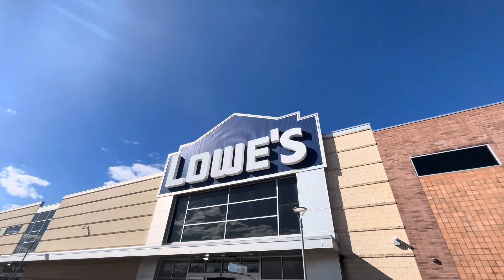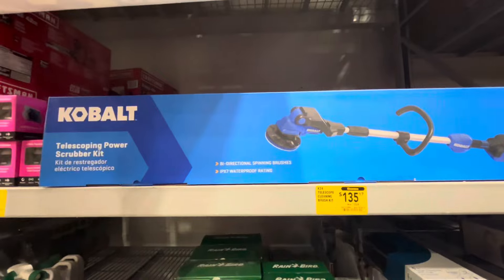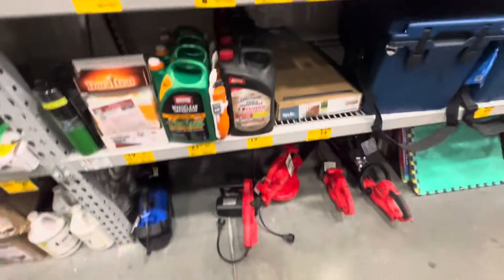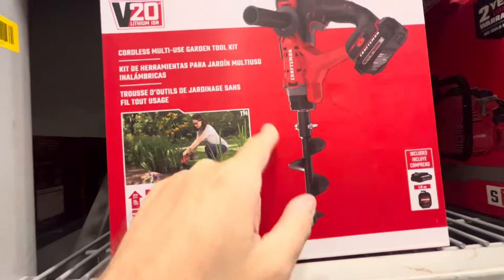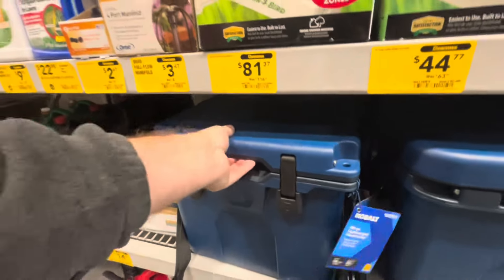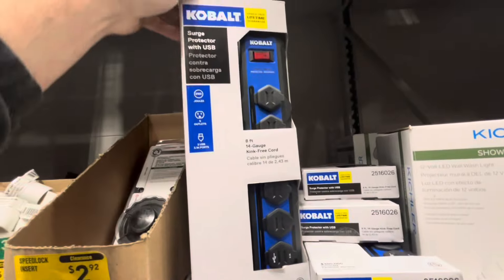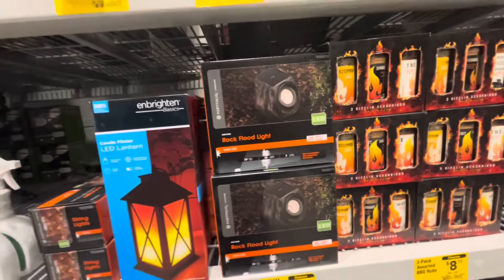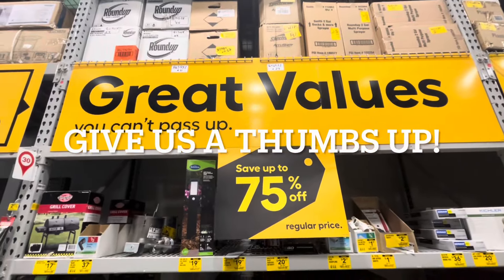Lowe's Clearance Deals New Crazy Deals Awesome Tools Deals Amazing Finds Low Prices 4K Shop With Me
Shopping Lowe's Clearance Deals on Tools and more!! IT'S FREE! To help HIT THE THUMBS UP BUTTON!! Help us to 500 LIKES FOR FREE!!!

Hello Friends WELCOME to my Shopping Channel! IT’S FREE TO LIKE THE VIDEO! If you Like Shopping as much as we do, you're in the right place! Check out all of these amazing Deals from the Midwest!

Home Depot Tool, Power Tools, Hand Tools, Free Tools, Cheap Tools so come shop with me at Home Depot! Milwaukee Tools, Dewalt Tools, Ryobi Tools, Ridgid Tools, Lowe's Home Improvement store and shop with me for tools! SHOPPING STORE WALK THROUGH Home Depot shop with me, Christmas decorations, HELP ITS FREE TO LIKE THE VIDEO, 3 and homedecor homedesign shopwithme storewalkthrough christmas shop with me, come with me shopping, store walk through, like Lowe's, Walmart, Costco, Big Lots, Sams Club, Target, IKEA, TJ Maxx, Marshall's, Home Goods, Home Depot, Lowes, Tools, and so much more!

00:00 - Lowe's Clearance Sale
00:20 - Tool Clearance Deals
00:30 - Craftsman CLearance
00:40 - Kobalt Clearance
00:50 - Clearance Sale Shopping